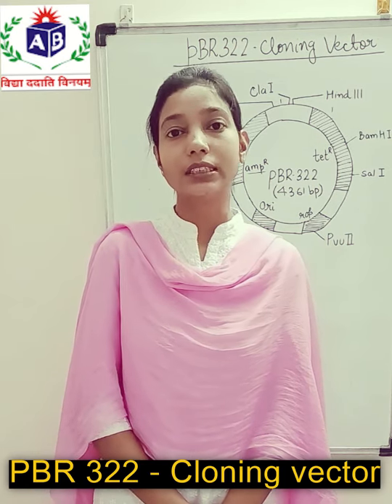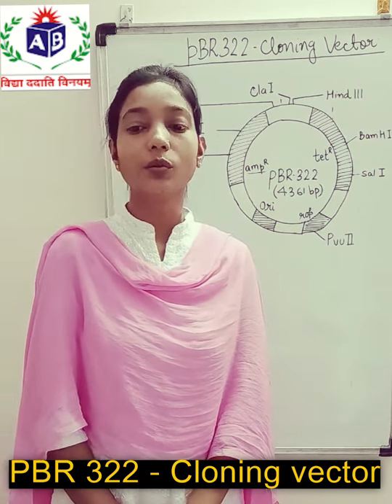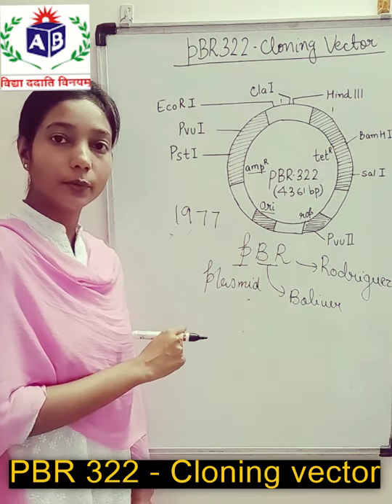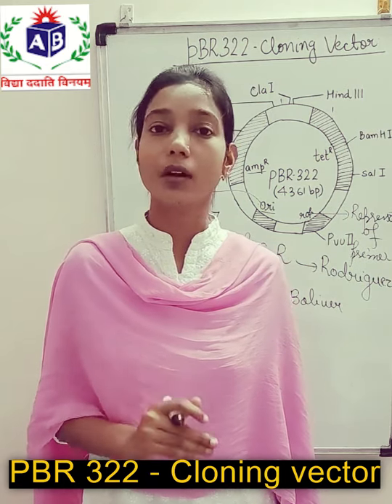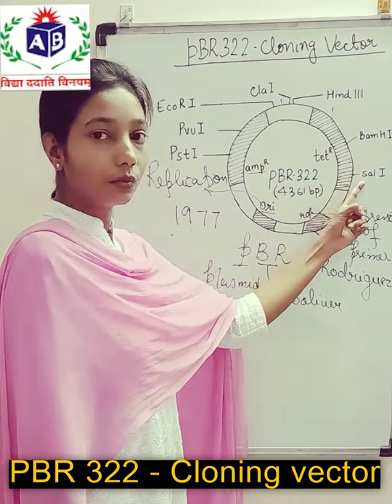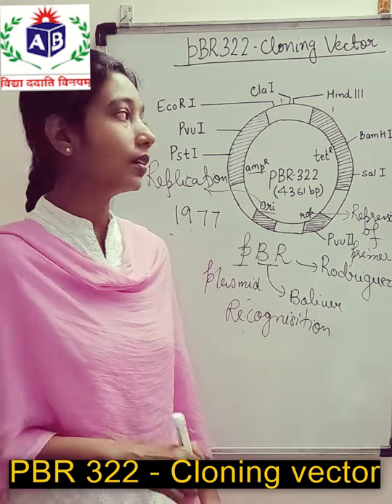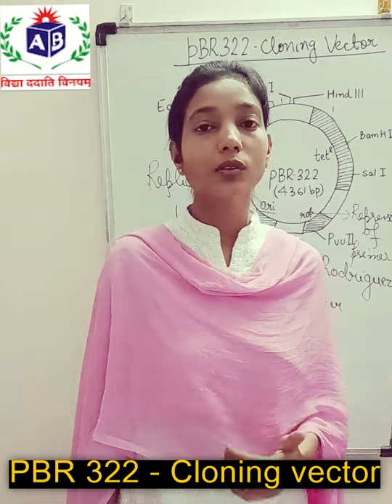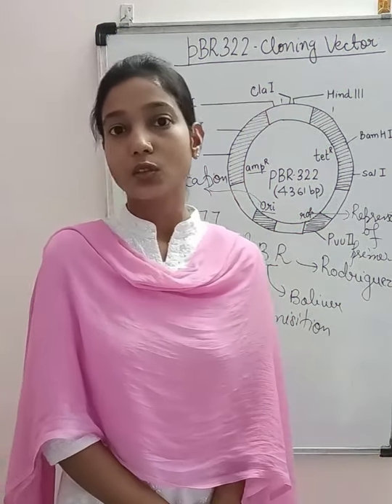Cloning Vector-PBR 322 # BIOLOGY#Annie Besant School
Cloning Vector PBR- 322 is being explained by our faculty in an easy manner. It is the name of a plasmid and is an integral part of the syllabus covered in Biology.